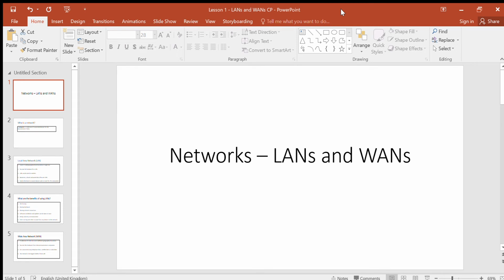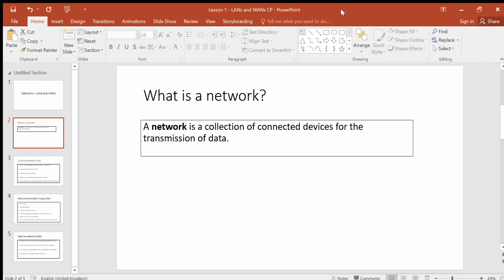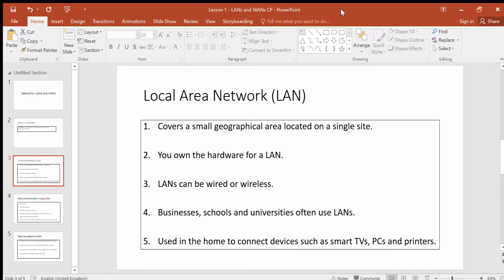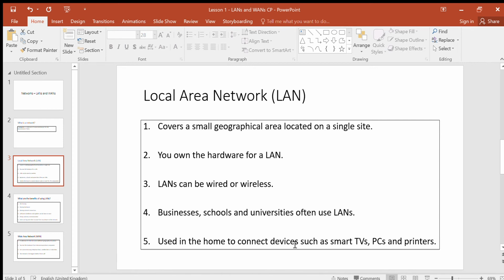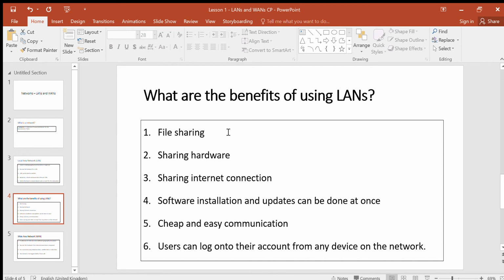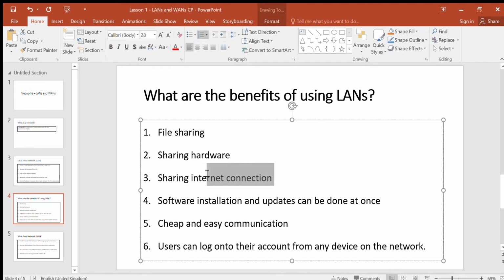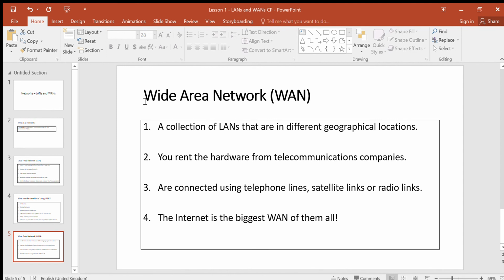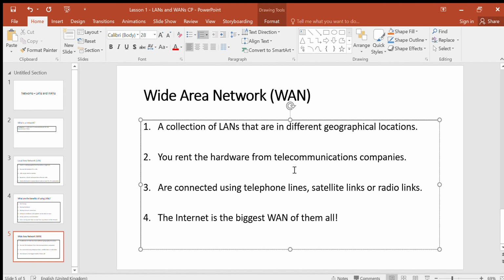Lesson 1 LANs and WANs